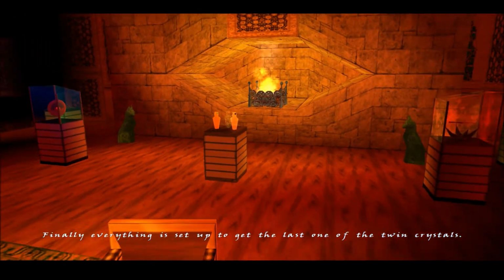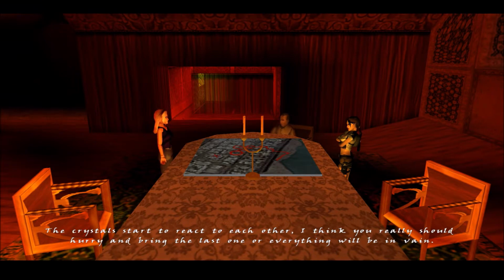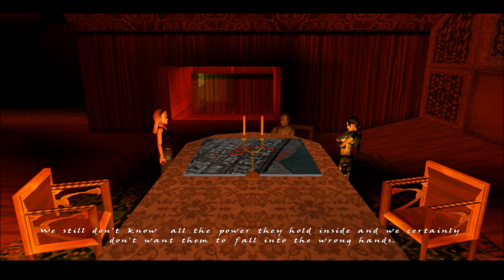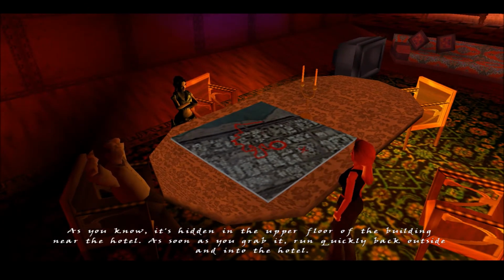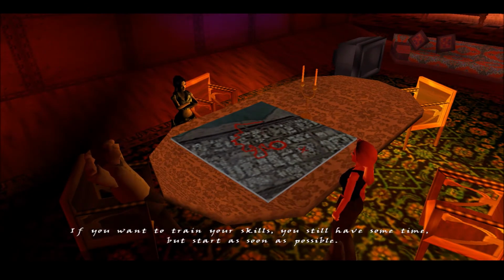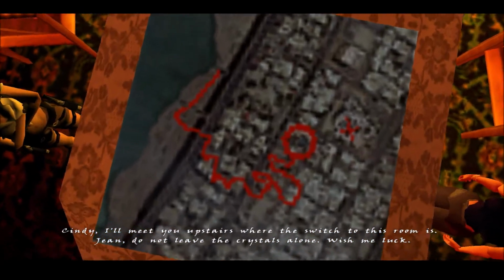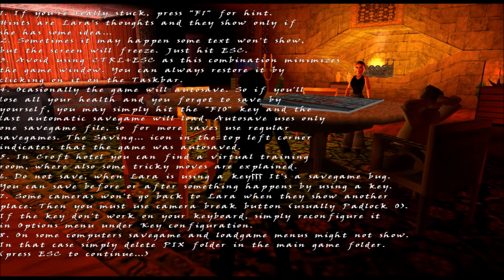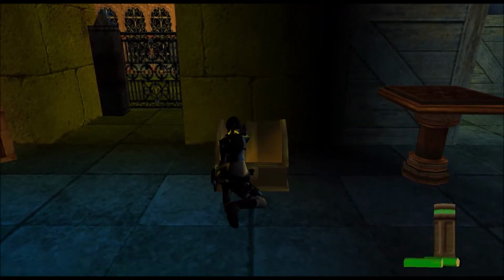King Arthur Project TRLE Level 1 Topaz Island (All Secrets)